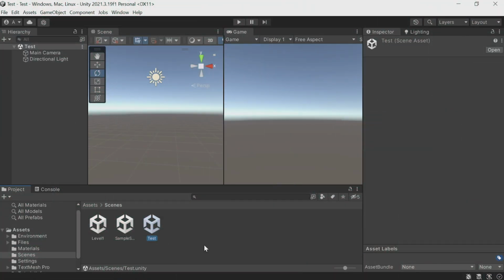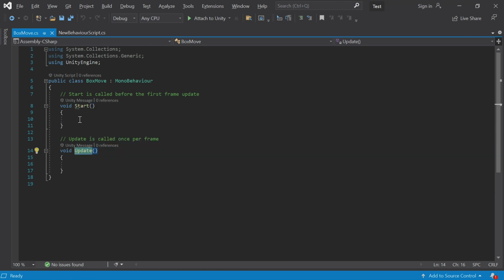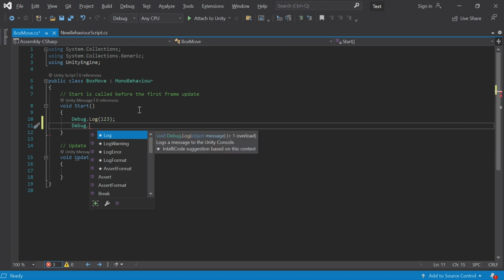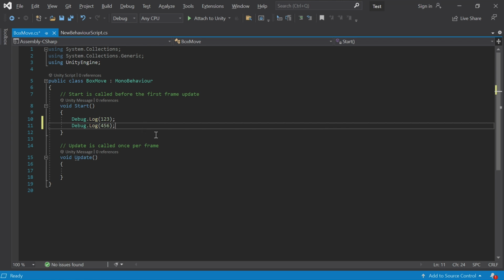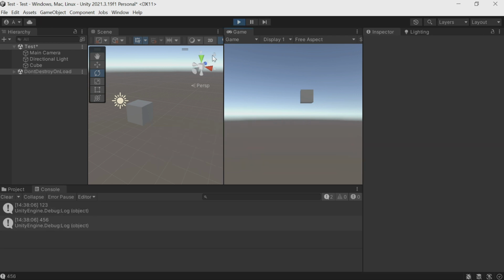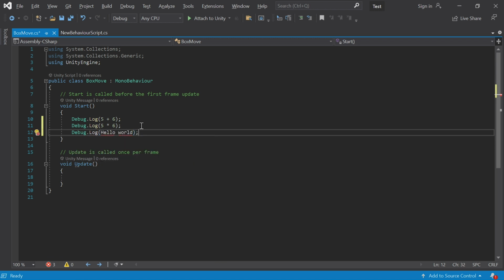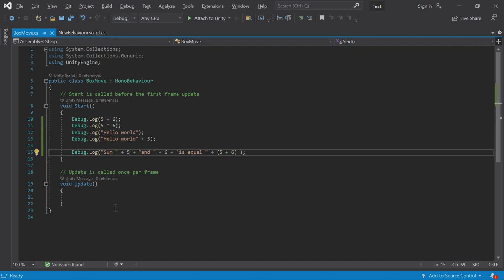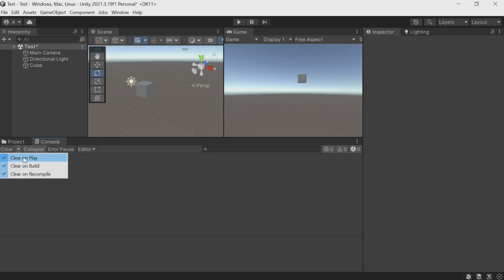Programming basics: an introduction to C#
"In this lesson, we will understand the basics of C# syntax and write the first script in C#.